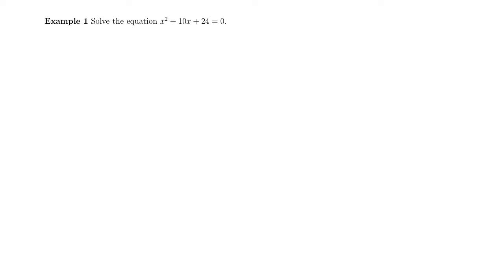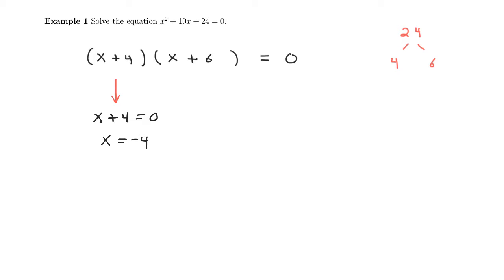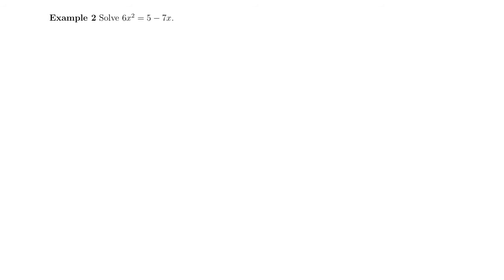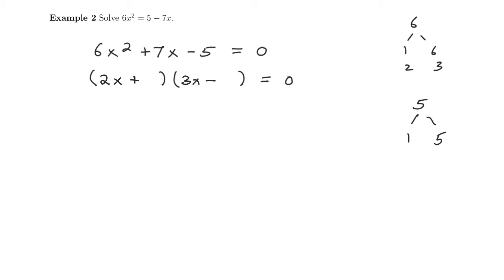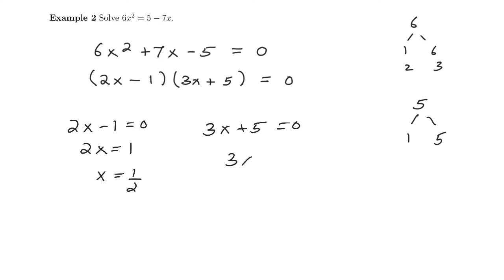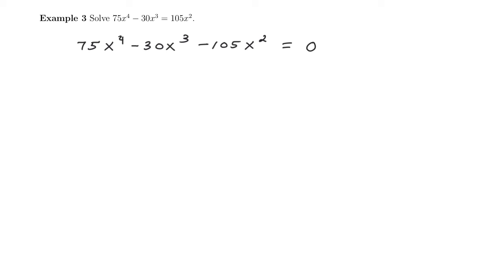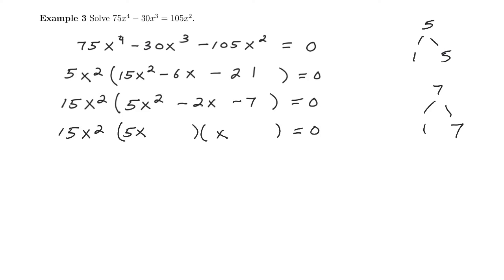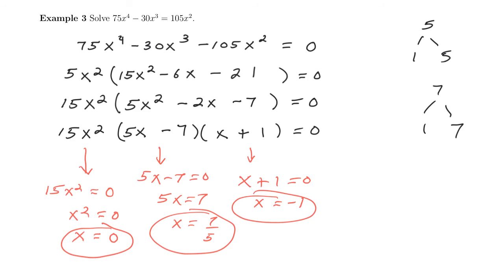MTH 095 Lesson 23